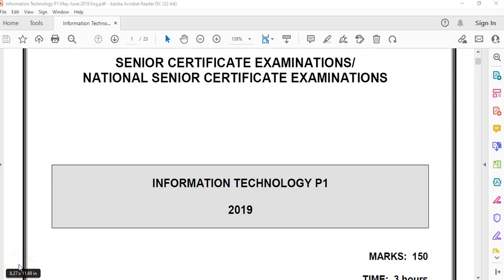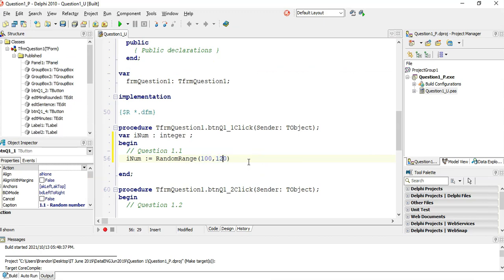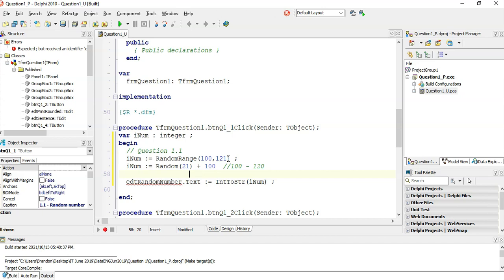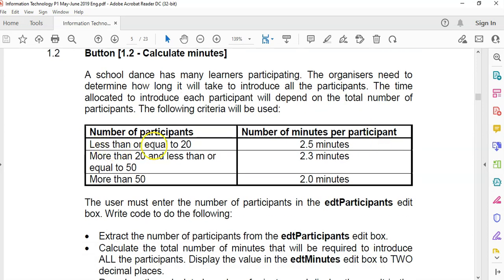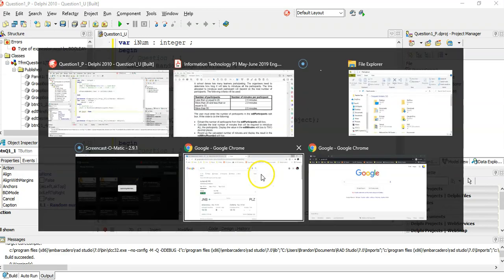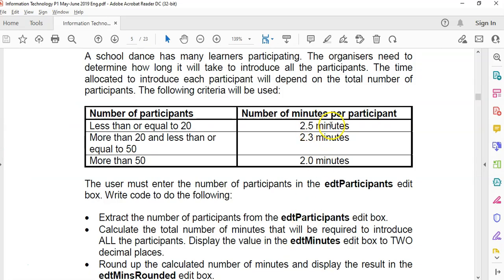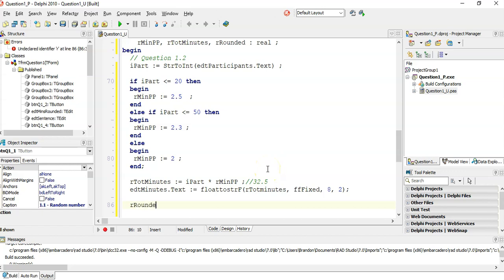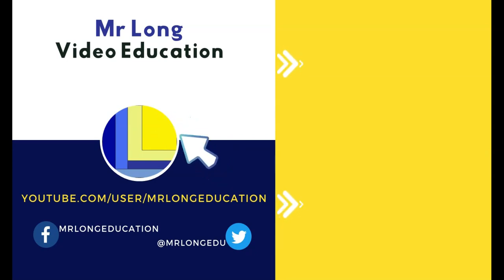Information Technology Grade 12 Paper 1 June 2019 Q1.1 and Q1.2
The Information Technology Grade 12 Paper 1 (Practical Exam) from June 2019 Walkthrough.
We cover Section A: General Programming Skills - Questions 1.1 and 1.2 which involved basic programming from Grade 10 and 11.

0:00 Introduction
0:36 Question 1.1
5:47 Question 1.2

IT Grade 12 Paper 1 June 2019 Video Series